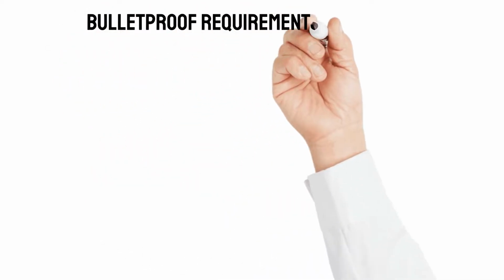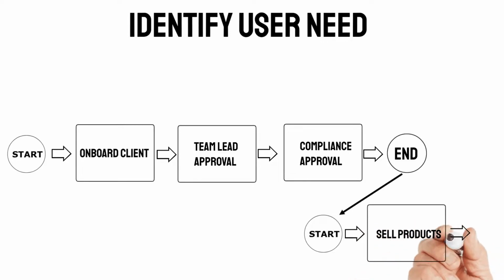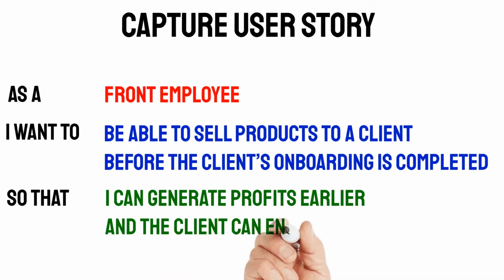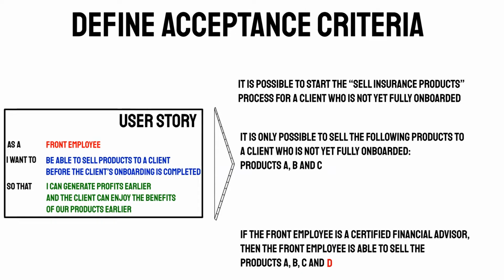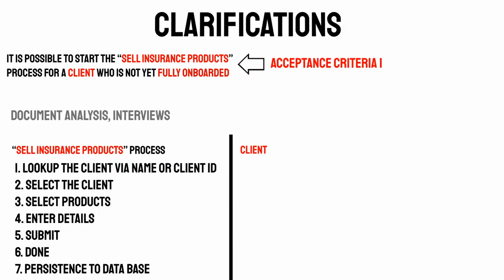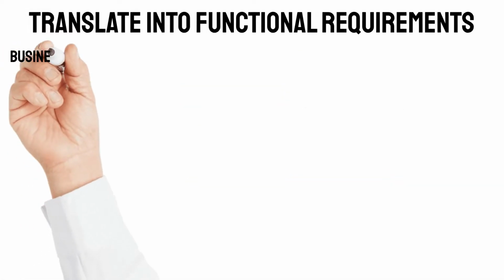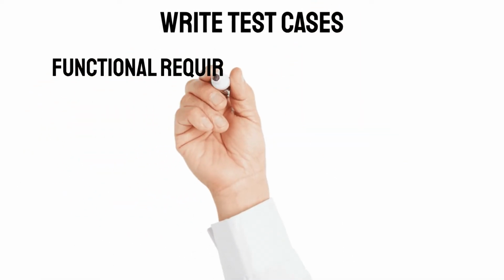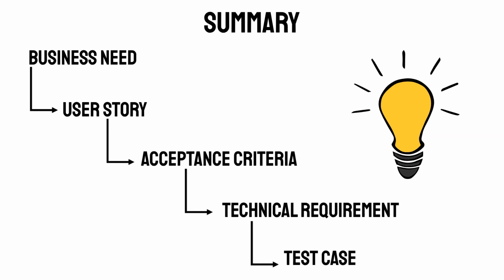BULLETPROOF Requirements Gathering For A Business Analyst in 2022 ( Real Life EXAMPLE! )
In this video I'm going to show you good practices for Requirements Gathering For a Business Analyst with real life examples.

Requirements Gathering for A Business Analyst is a key activity throughout the spectrum of Business Analysis. This video will dive deeper into Requirements Gathering so that Business Analysts can understand this critical task better.